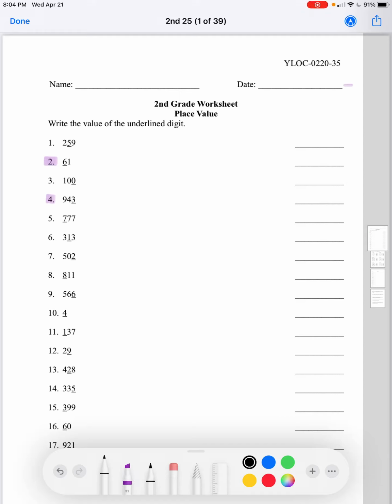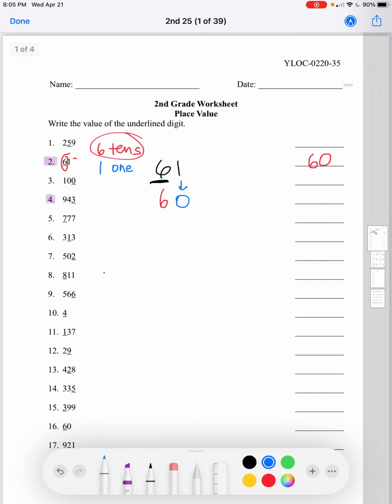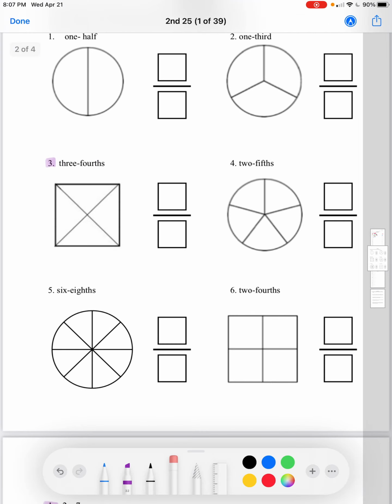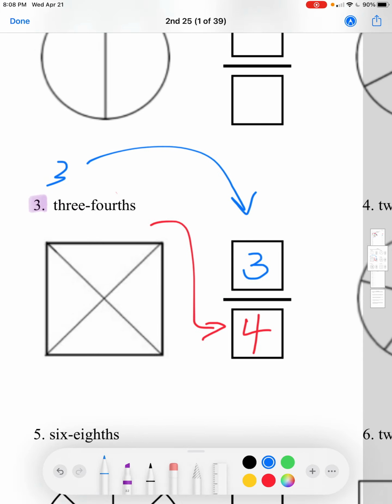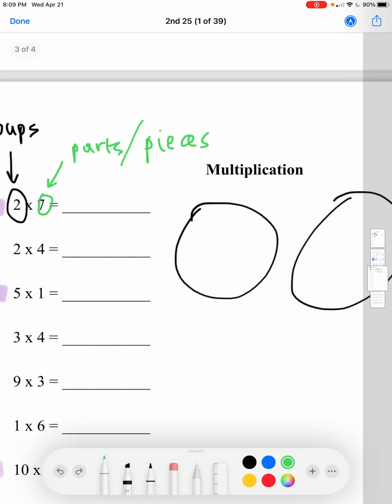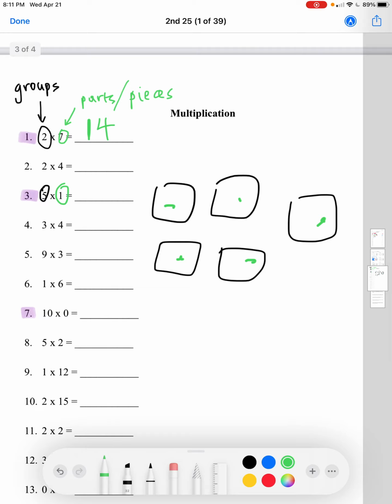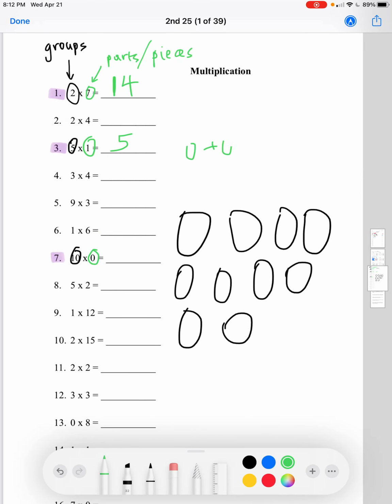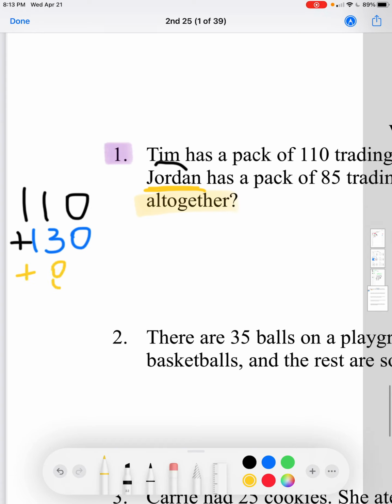2nd Grade Math | Lesson 35 #2